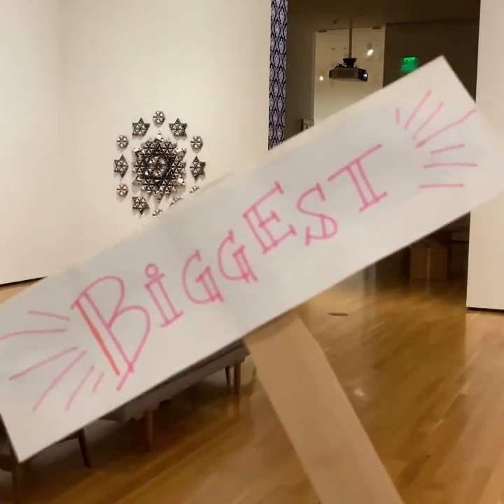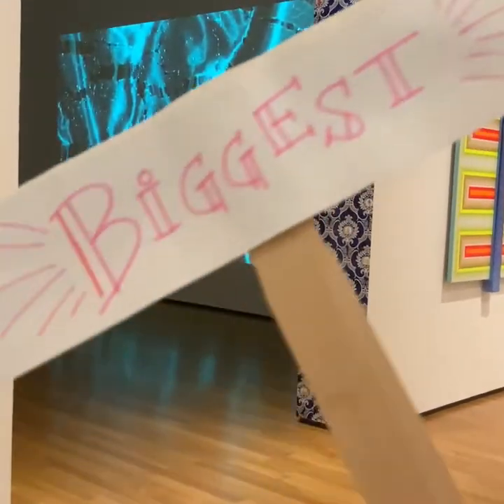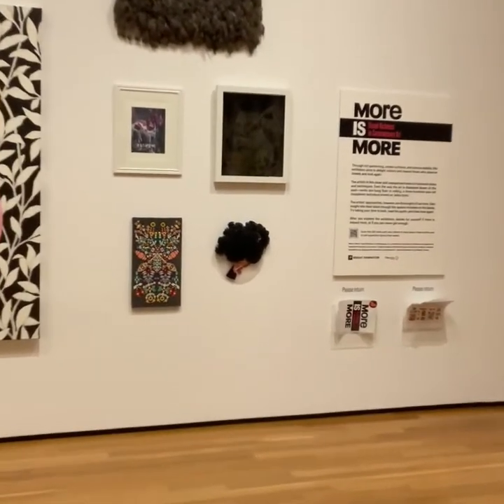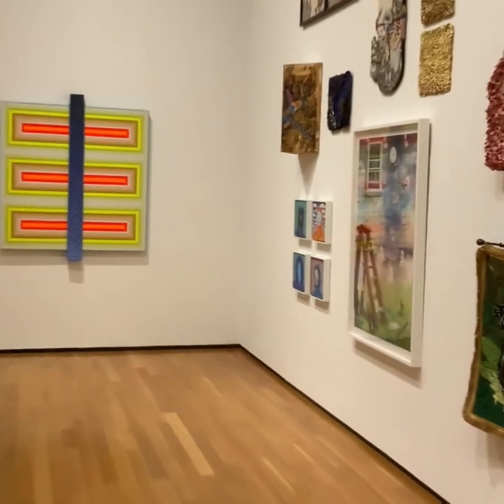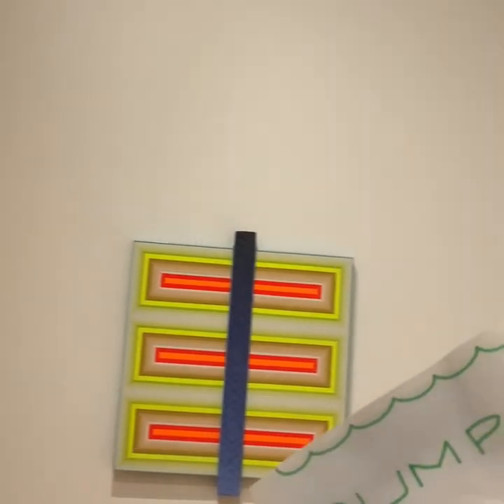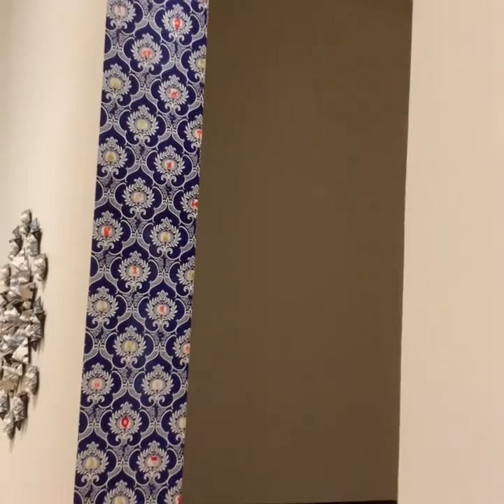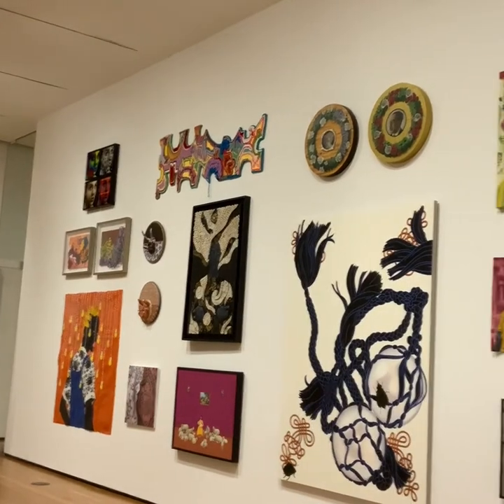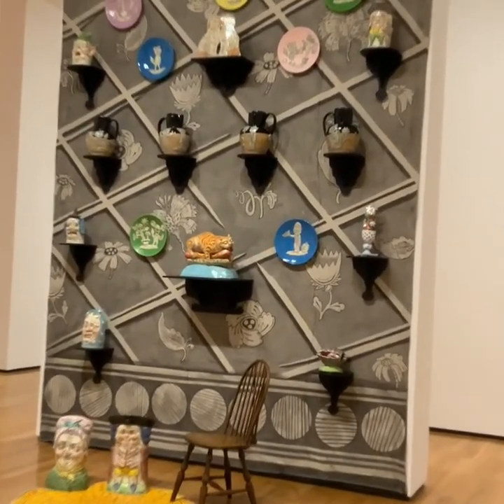Lunchtime 5 More is More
Join Curator of Education Gina Thomas-McGee for a look at More is More.